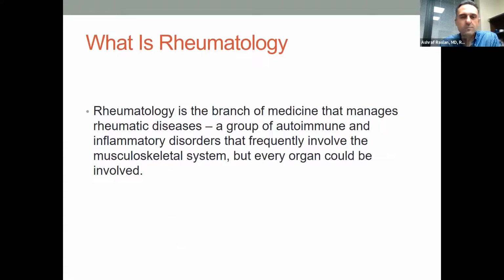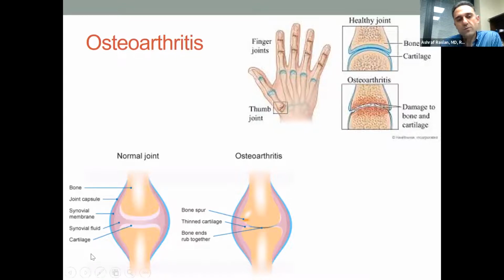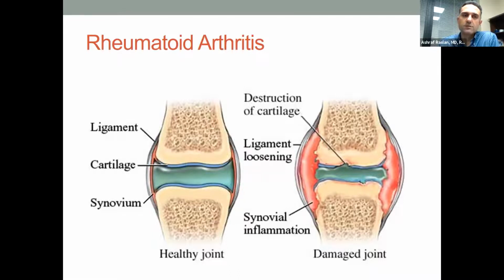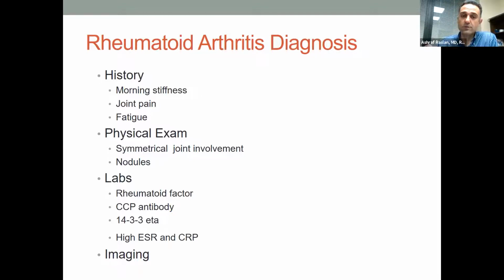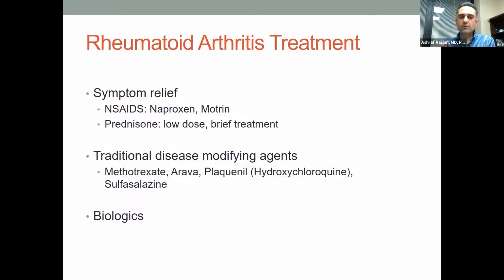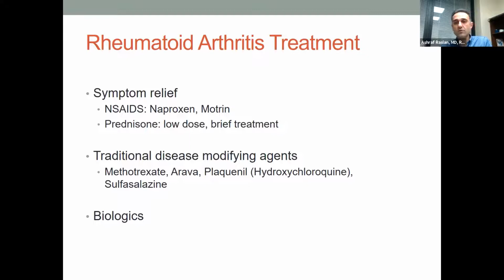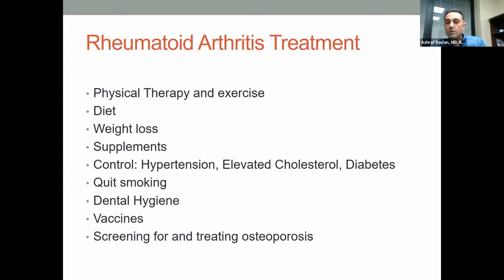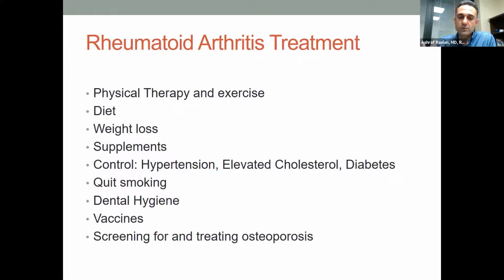Living with Rheumatoid Arthritis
Despite the challenges of living with rheumatoid arthritis, you can take control. Learn tips to manage symptoms, reduce pain and inflammation, and improve your mobility to help you live life to its fullest!

Presented by: Ashraf Raslan, MD, Rheumatologist